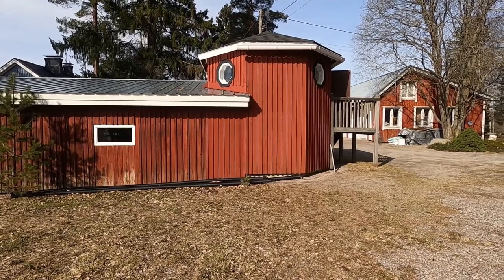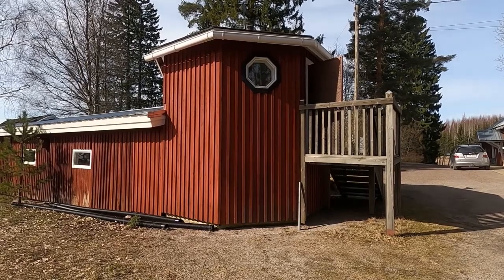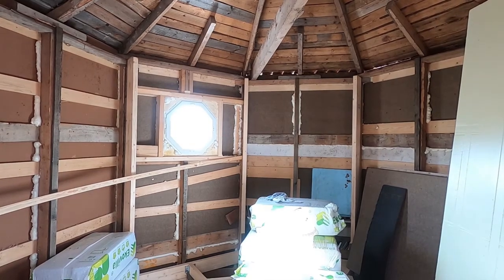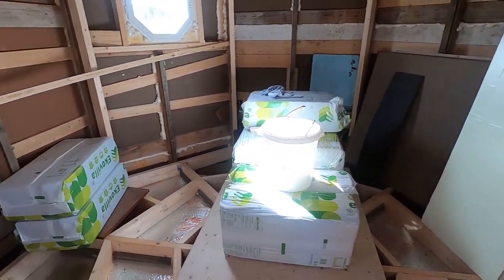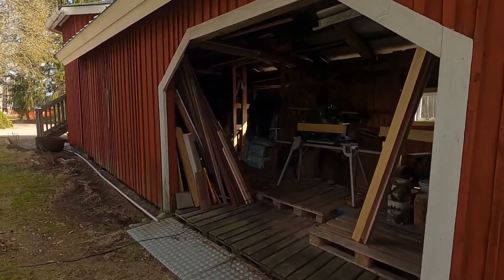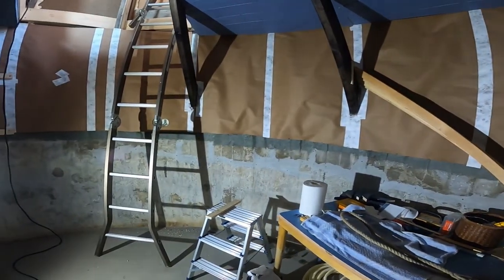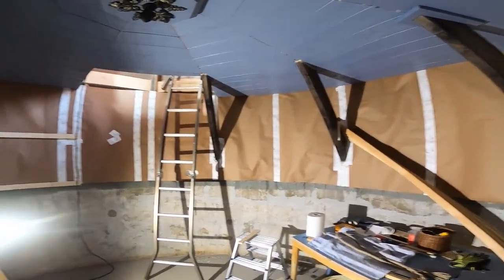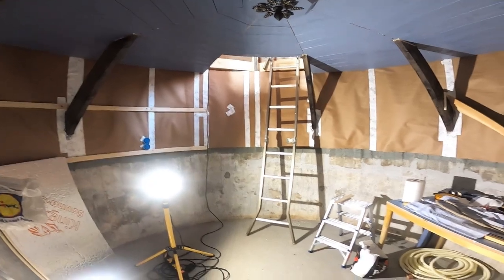Wine cellar - making of - things to do 2020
My first attempt to do a video story.
A photographic story on what has been done previously to this building (since 1996) is available

It is a long story...